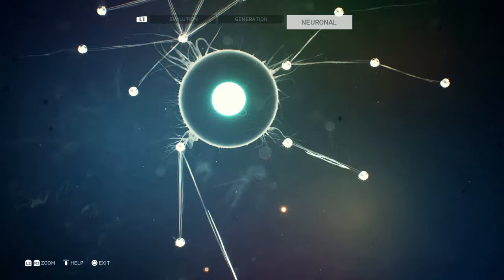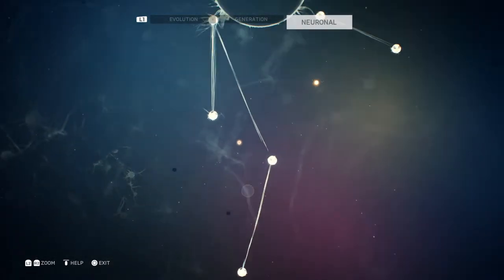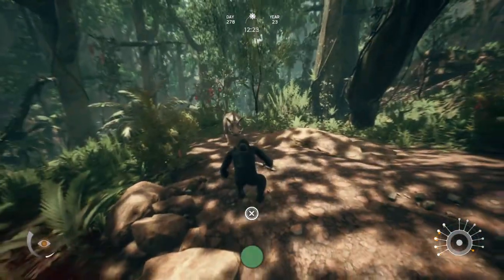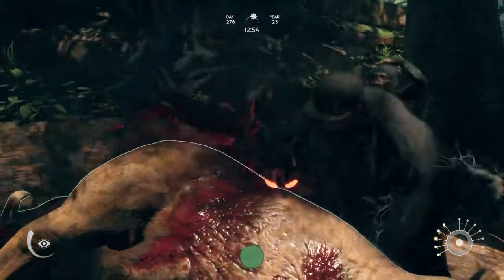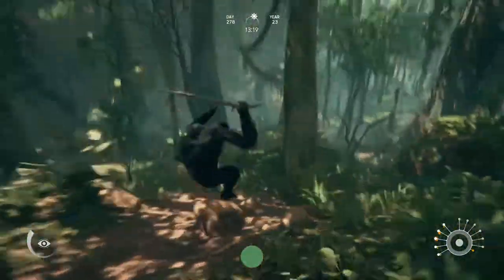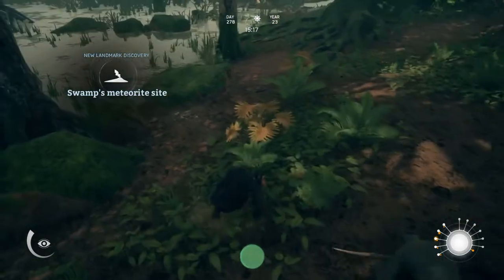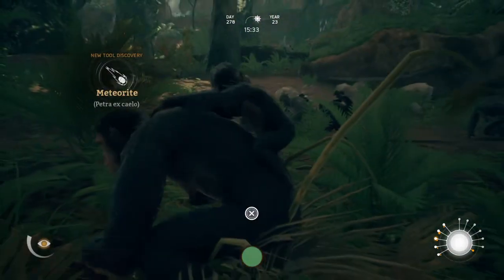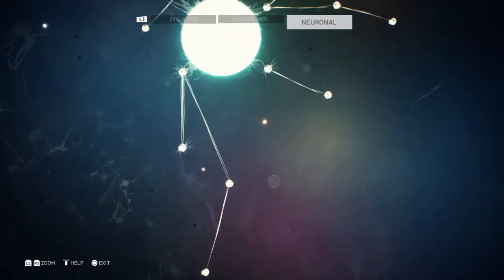Ancestors: The Humankind Odyssey: Quickly Getting to the Swamp Meteorite Site & Hunting (1/2)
I present a quick how-to on traveling to the Swamp Meteorite Site and how to hunt. The first meteorite is triggered in the game after discovering the Hidden Jungle Oasis and is located on the bank of the Big Swamp. The dangers along the way are a green mamba, wild boars, an African rock python, a golden stalker cat, a crocodile, and an eagle (if traveling by tree-tops).

Part 2 features getting back to your settlement after discovering the site and what to do if injured.